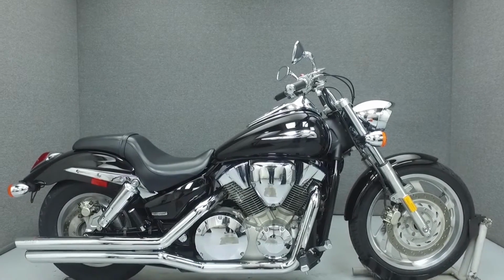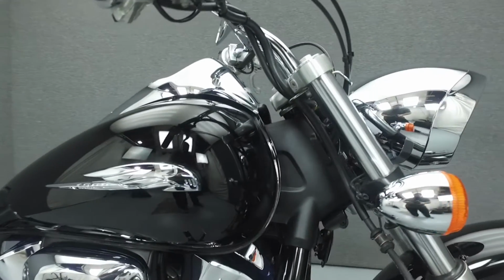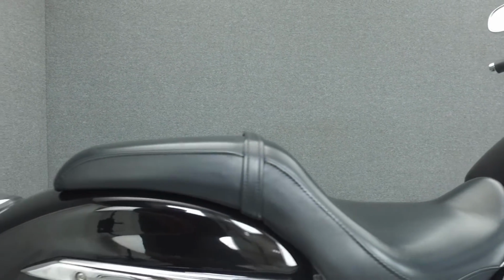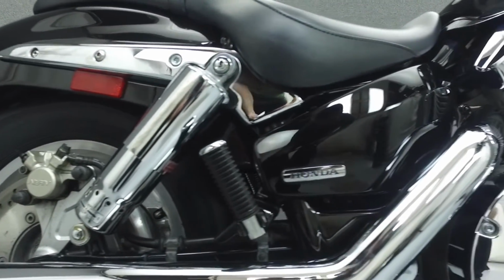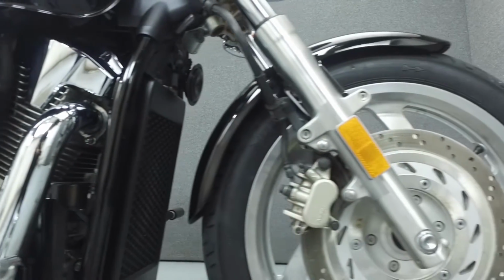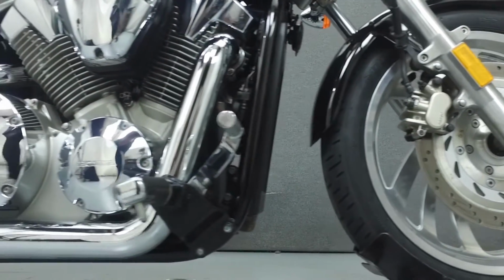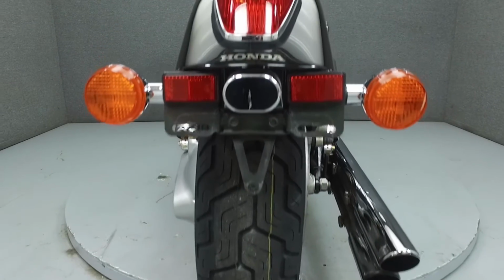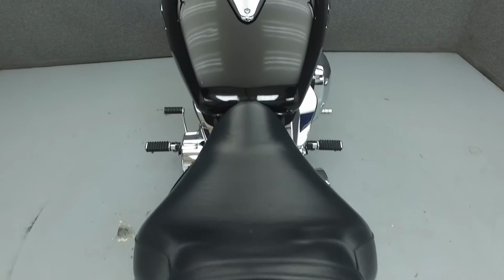2006 HONDA VTX1300C - National Powersports Distributors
This Honda VTX1300C has been left stock with the exception of a Vance & Hines exhaust. Powered by a liquid-cooled 1312cc V-Twin engine with a 5-speed transmission, the VTX1300 puts out 74 horsepower at 5,000 rpm and 90 foot-pounds of torque at 3,000 rpm. It has a seat height of 27.4" and a dry weight of 699 lbs.